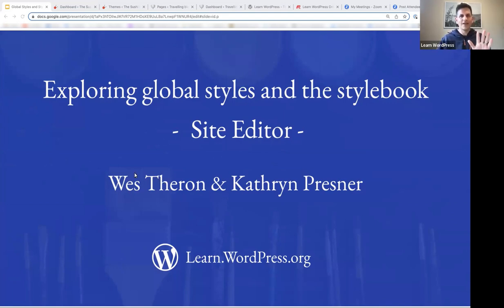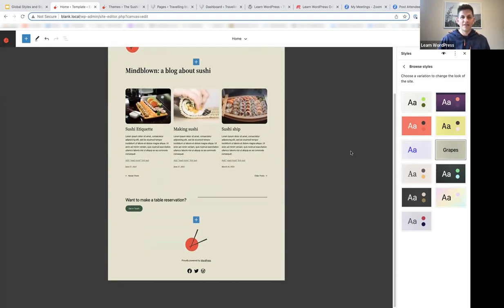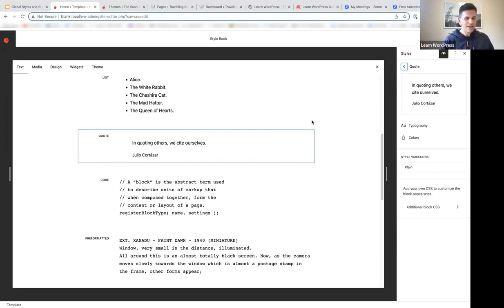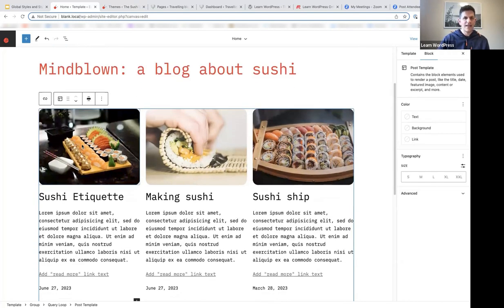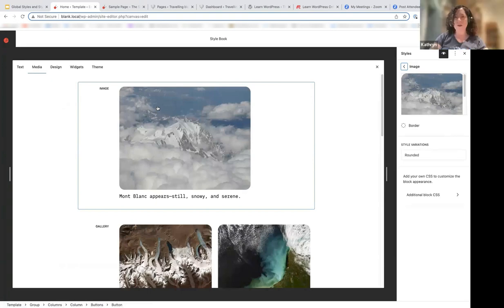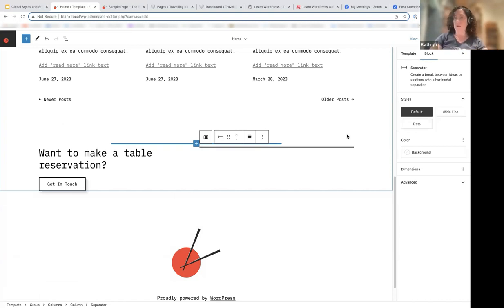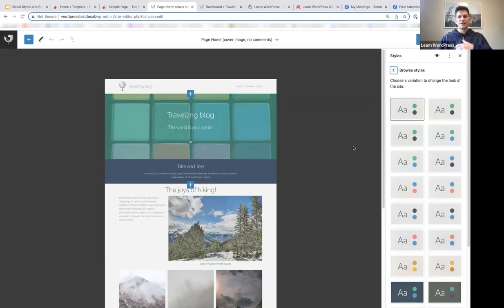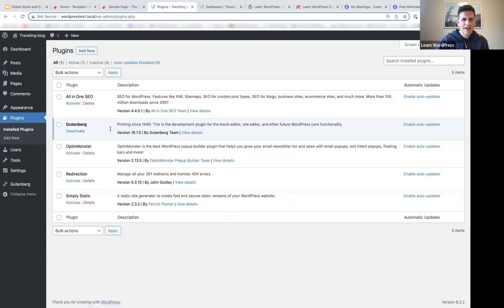Exploring global styles and the stylebook (Site Editor)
Global styles help users change the overall style of their website. It lets you avoid the hassle of editing individual blocks or pages. With Global styles, users have improved control over the layout and design of their websites.

In WordPress 6.2, a new feature has been added to the global styles interface that allows users to preview every block that can be inserted into their site.

In this session, we will explore using global styles and the stylebook to style your site.